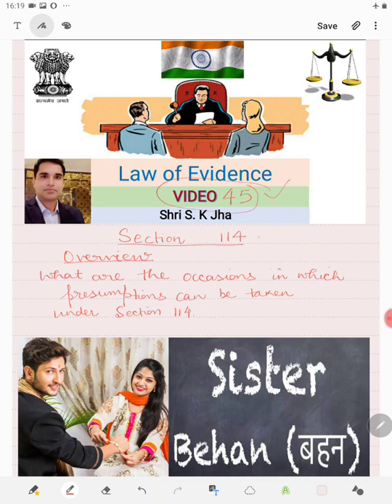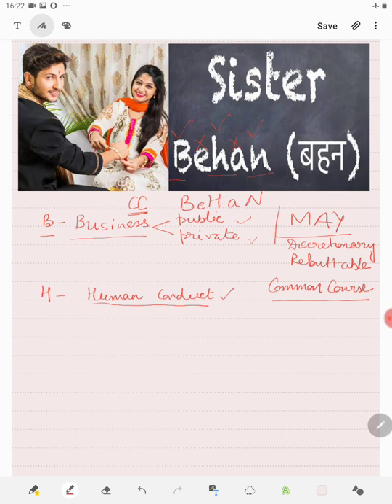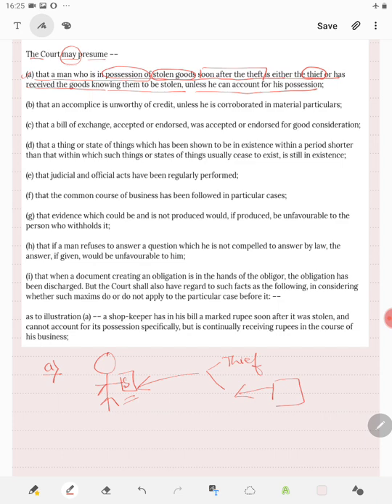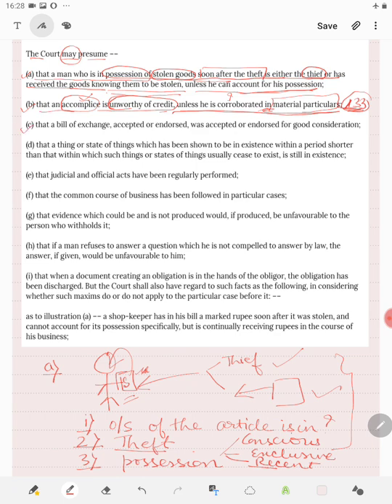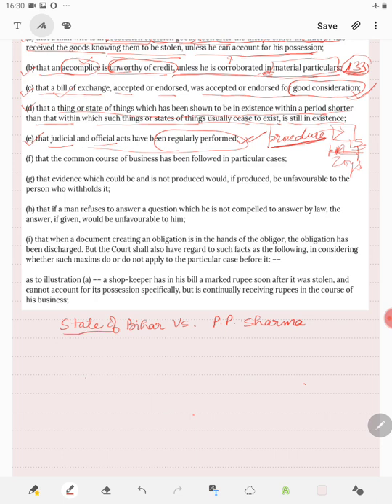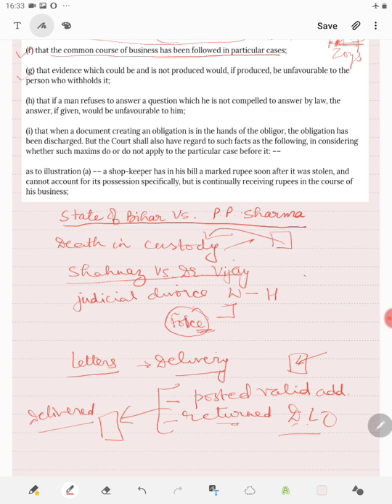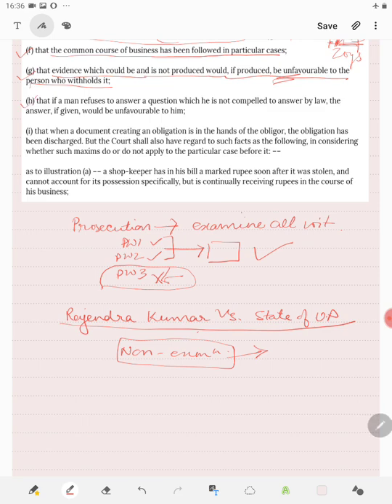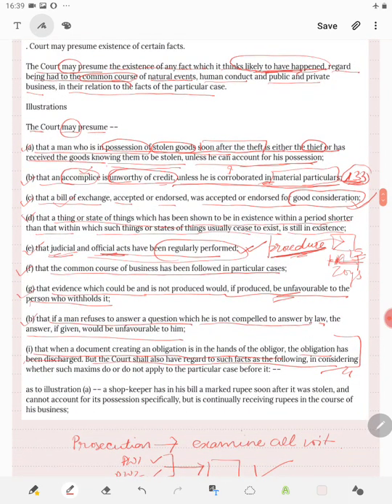INDIAN EVIDENCE ACT SECTION 114